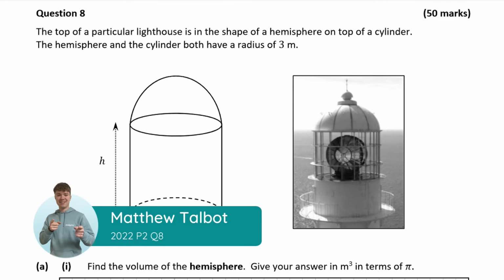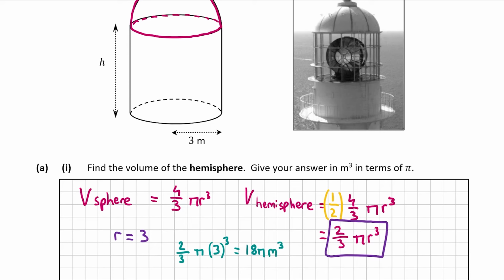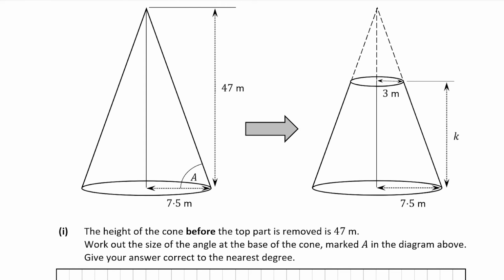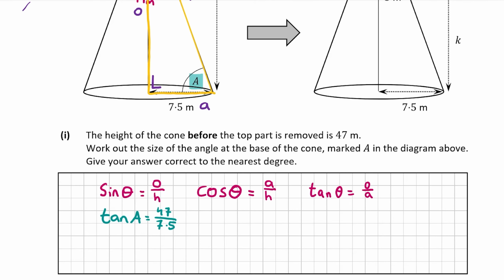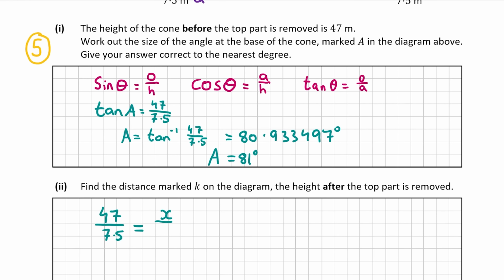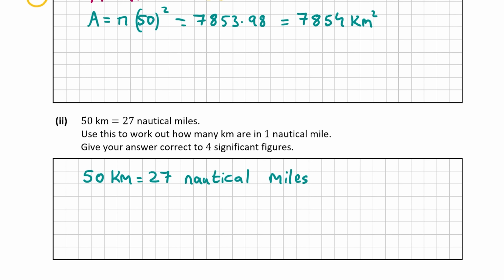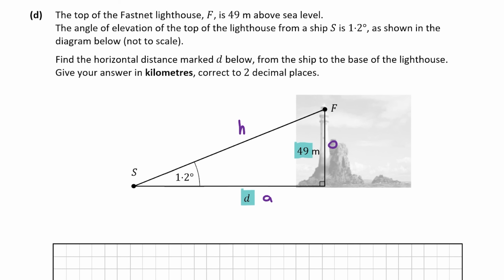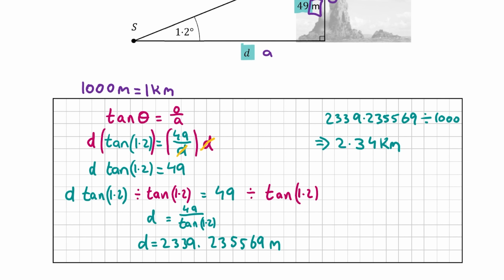Area, Volume & Trigonometry: Solution to 2022 Leaving Cert Maths Ordinary Paper 2 Question 8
Watch Matthew walk through this question to show you how to get full marks.

Content:
00:00 Begins
00:16 Part a
06:13 Part b
14:40 Part c
18:39 Part d